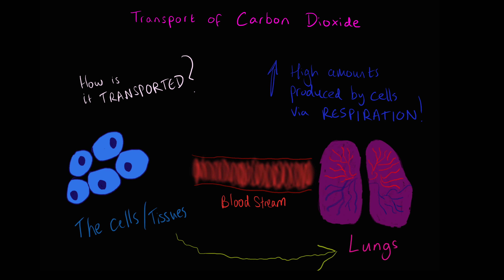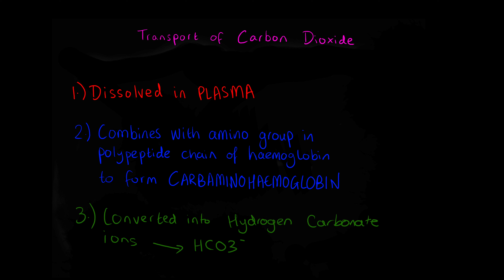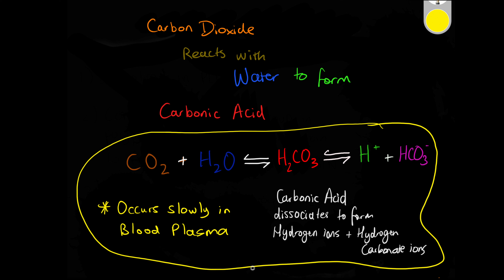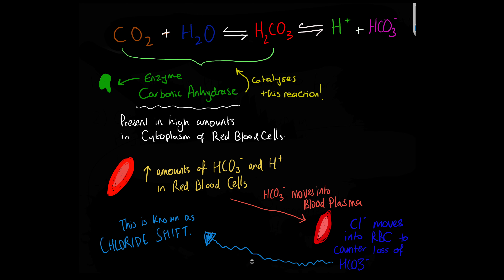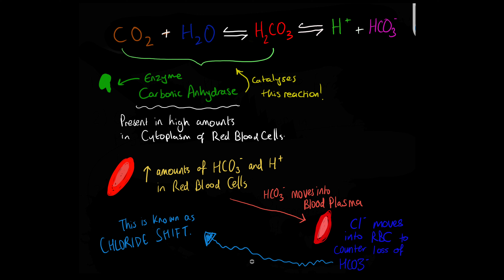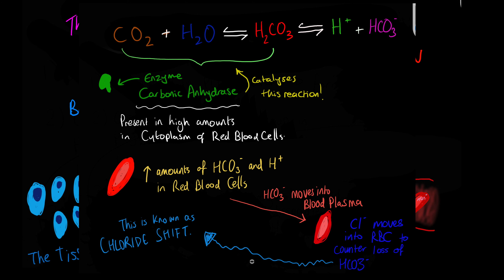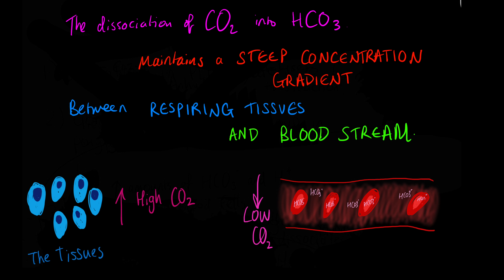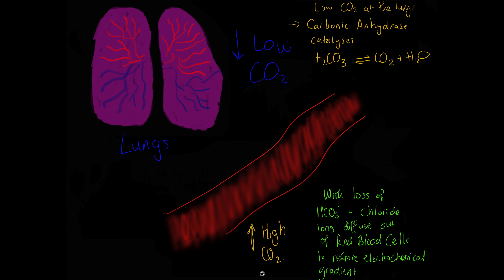CARBON DIOXIDE TRANSPORT IN BLOOD - FROM TISSUES TO THE LUNGS!